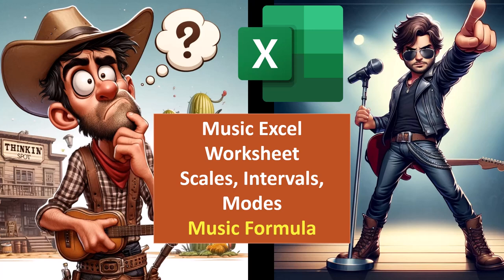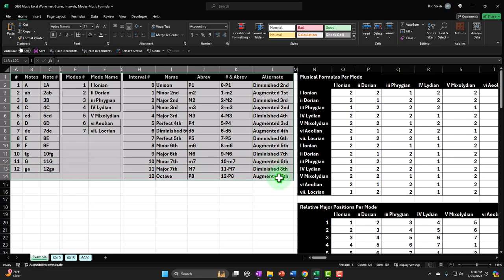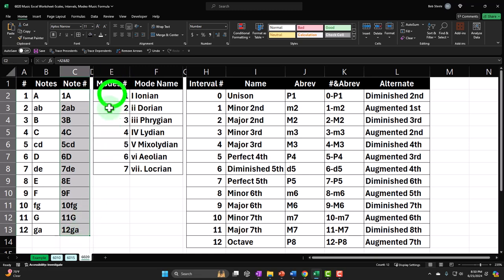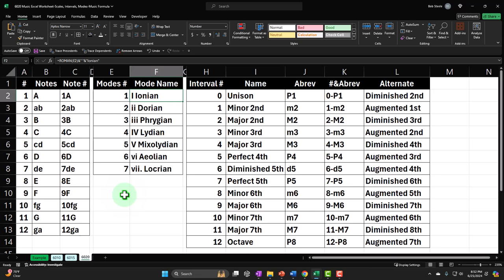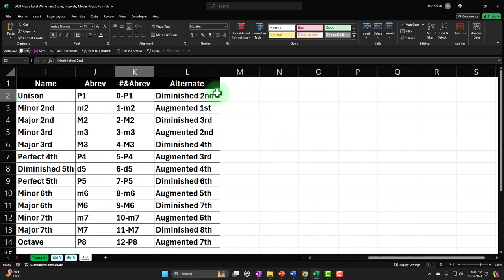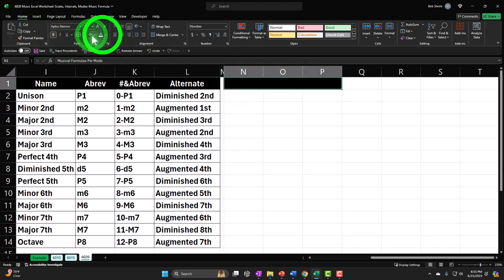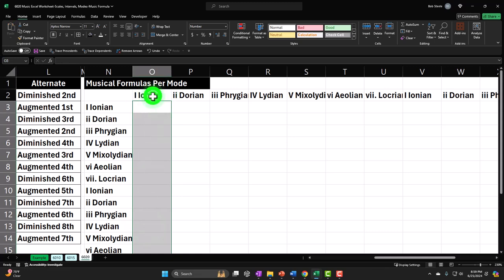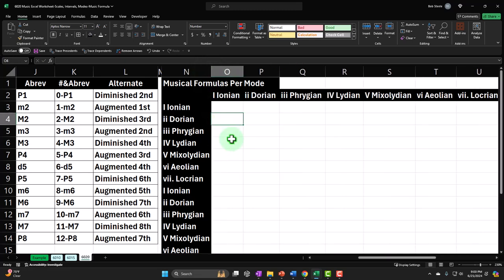Music Excel Worksheet-Scales, Intervals, Modes-Music Formula 6020 Guitar & Excel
Music Excel Worksheet-Scales, Intervals, Modes-Music Formula
Guitar & Excel